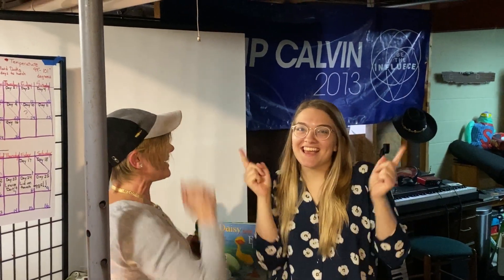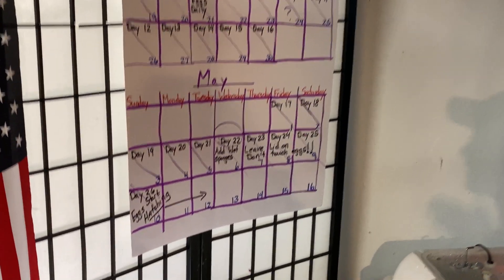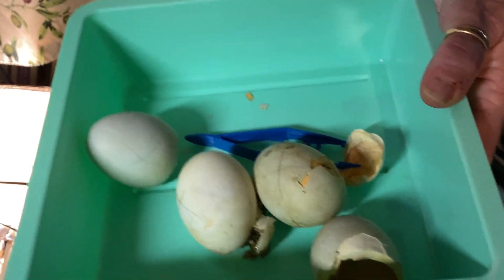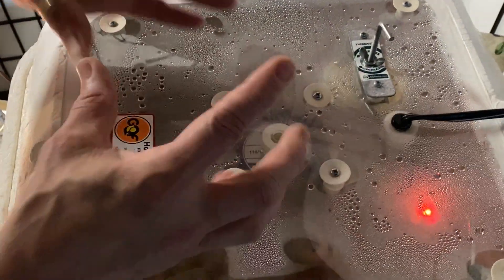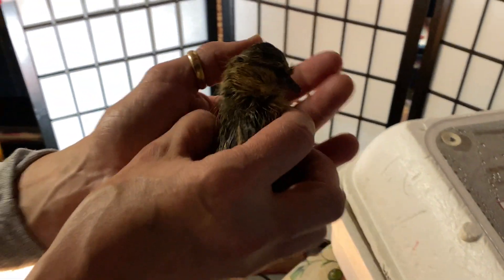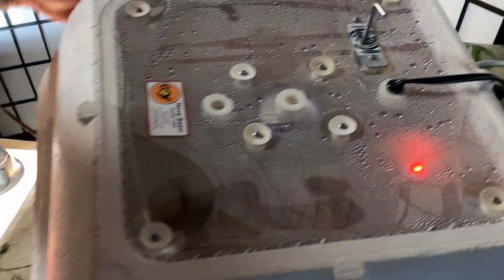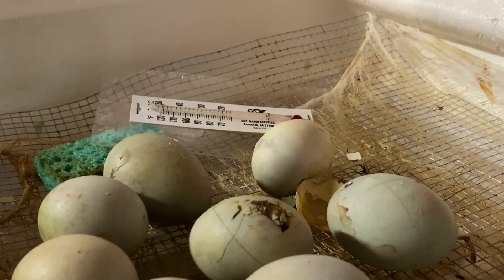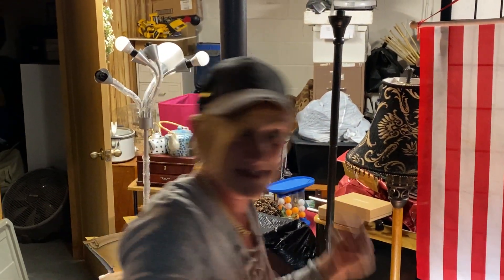The Ducks eggs are hatching!!!!! 05 10 20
There Duck eggs are hatching! 05 10 20